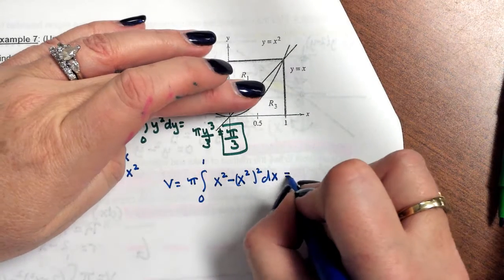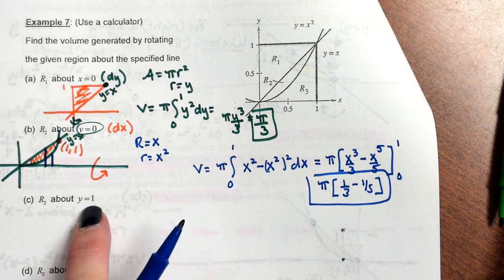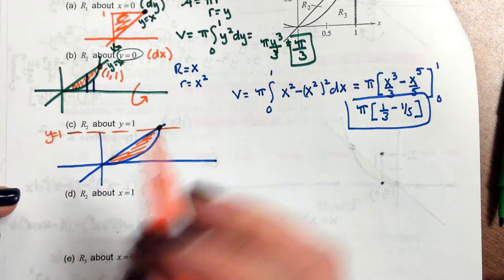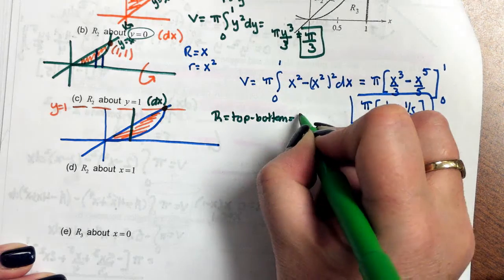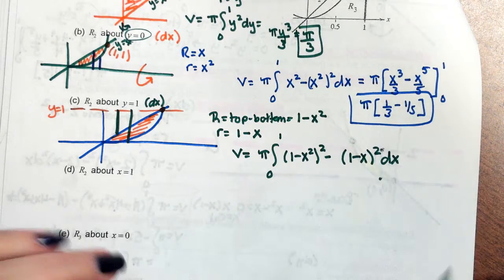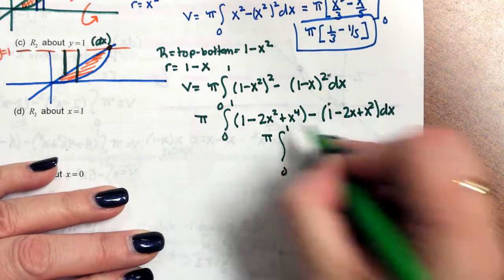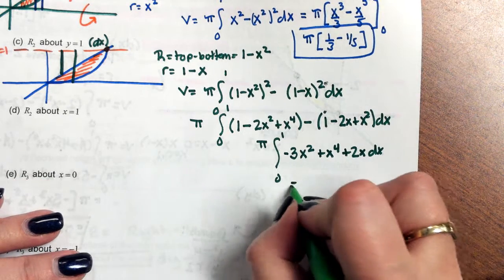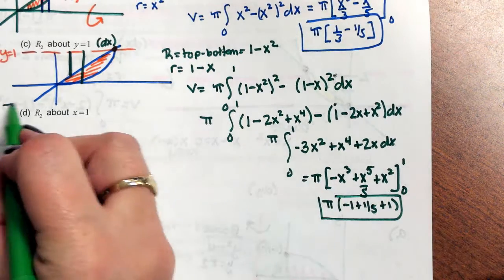6.2 volume by cross section video #2